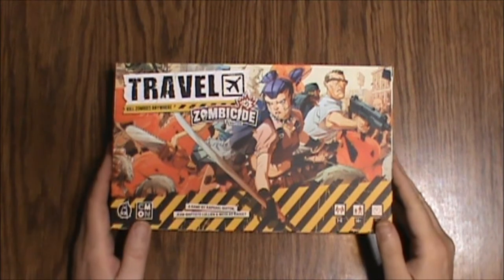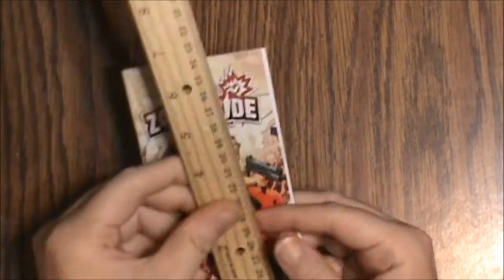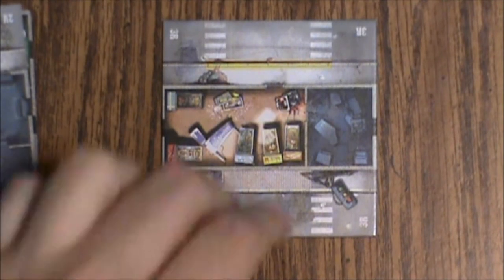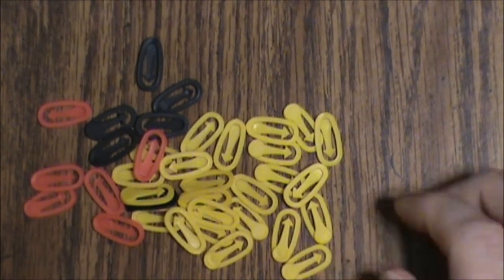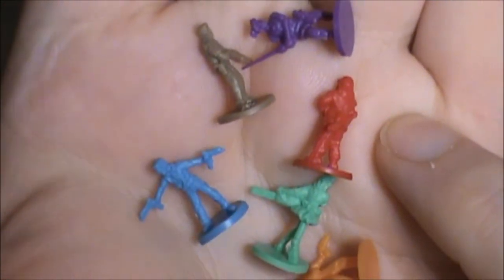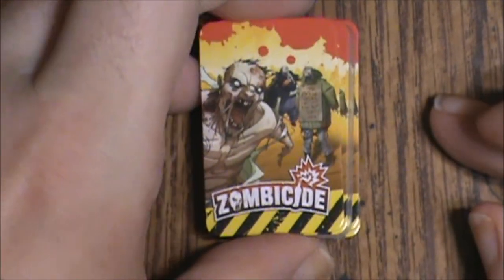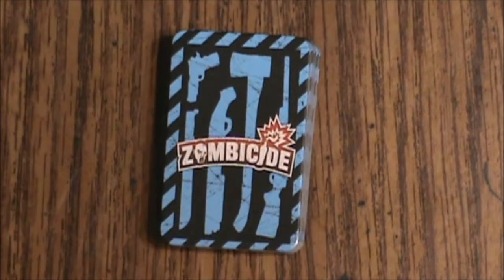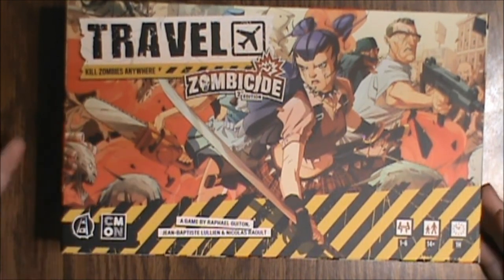Travel Zombicide 2nd Edition Board Game (2020, CMON / Guillotine Games) -- What's Inside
Welcome to Roll for Sanity! On this episode of What’s Inside, we’re looking at the Travel Zombicide board game. This game is based on the 2nd edition rules and features a compact version of the base board game from Cool Mini or Not (CMON) and Guillotine Games.